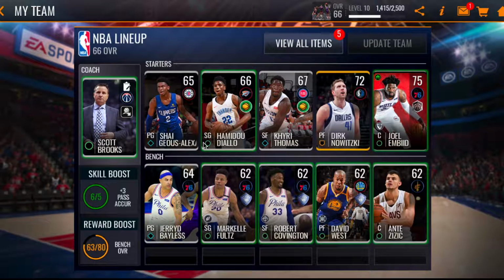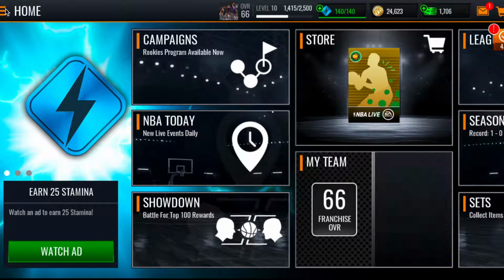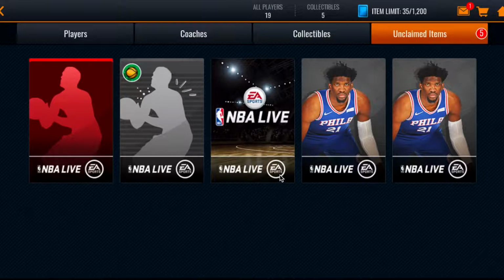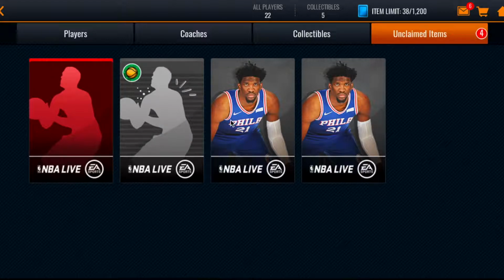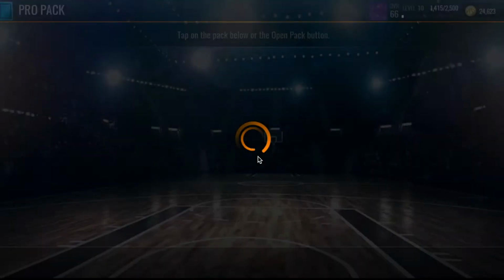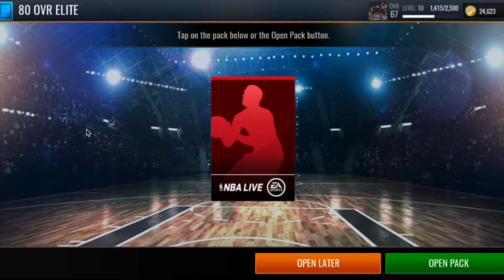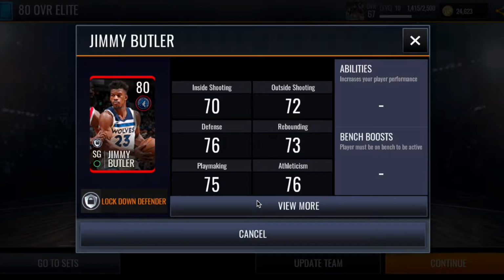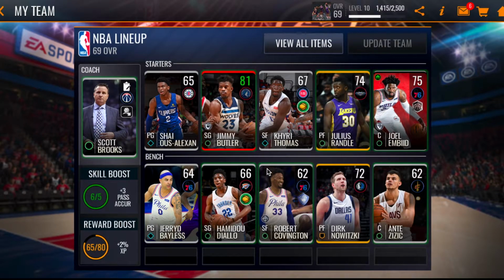SEASON SCORE PACK OPENING!!! NBA Live Mobile 19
More NBA Live Mobile, NBA Quizzes, and Football Friday Videos Coming Soon!